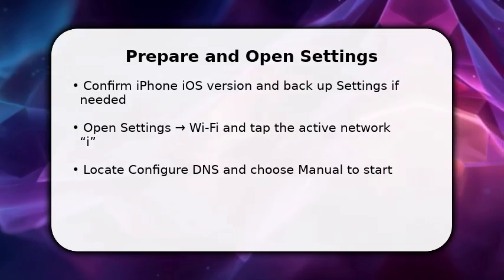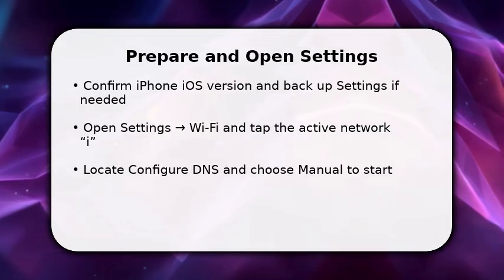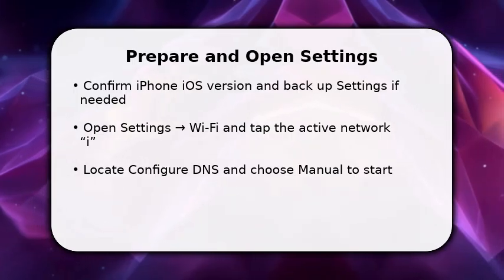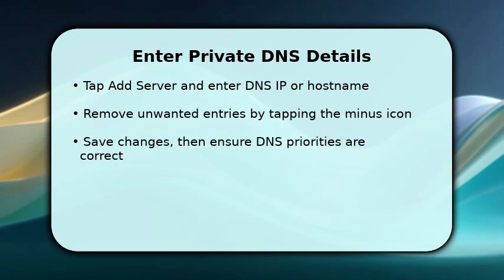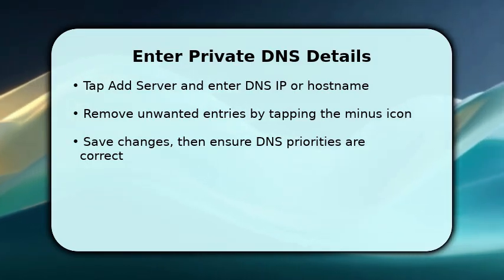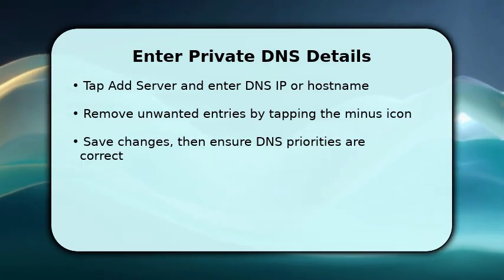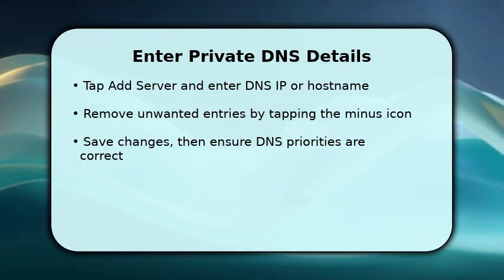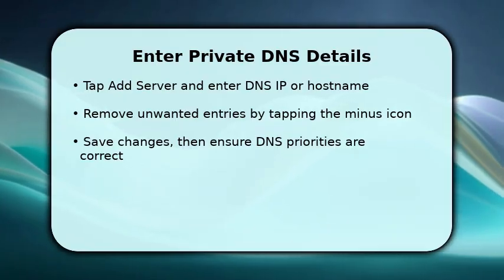How to Change Private Dns on Iphone - Step by Step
Learn the detailed process of changing your iPhone' extranet DNS settings with our comprehensive guide. Step by step instructions will ensure you can easily navigate through menus and adjust privacy-focused networking options.

change private dns on iphone, iphone network settings,